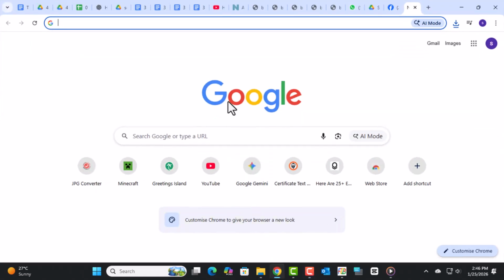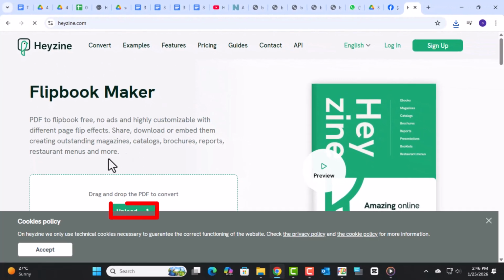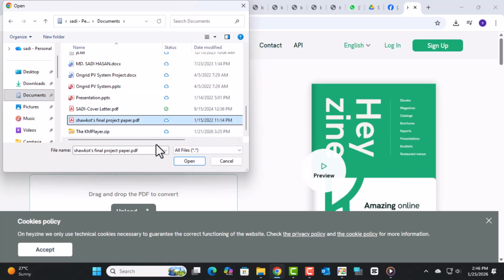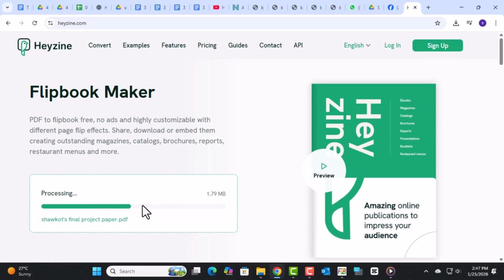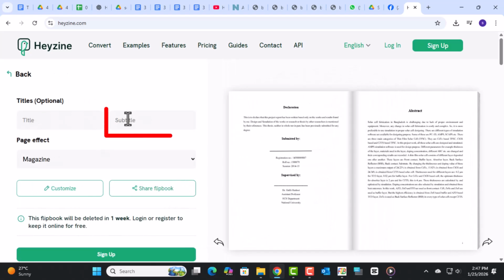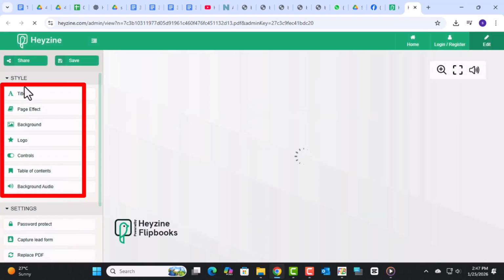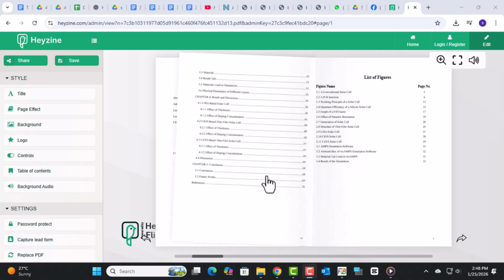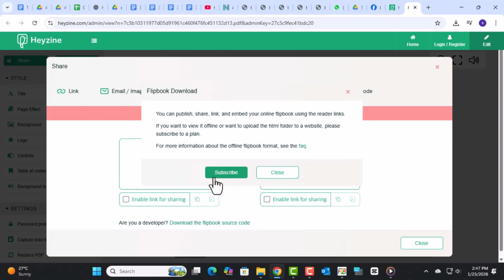How to Convert PDF into Book Format | Step-by-Step Tutorial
📝 Learn how to convert PDF into book format in this easy, step-by-step tutorial. We show you the exact process to transform your static PDF documents into interactive, visually appealing digital books. Using a dedicated online conversion website, you can add page-flip effects and customize the layout. This guide walks you through uploading, customizing, and downloading your newly formatted book. Make your documents more engaging and professional with this simple conversion method.

⏱️ -- TIMESTAMPS --
0:00 - Introduction
0:17 - Step 1: Upload Your PDF File
0:40 - Step 2: Process & Add Book Features
1:00 - Step 3: Customize Layout & Design
1:16 - Step 4: Download Your Book Format PDF